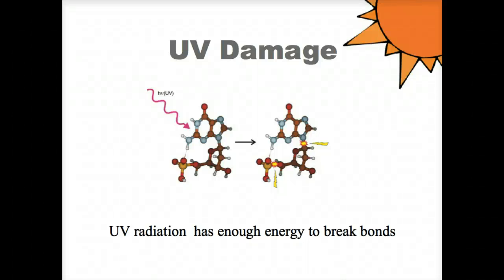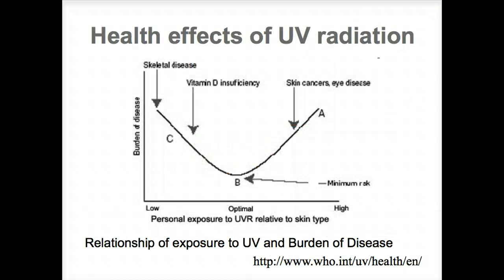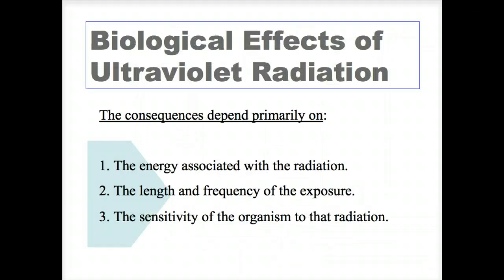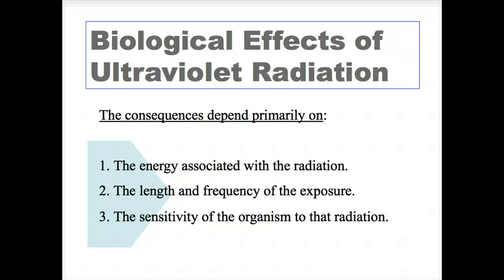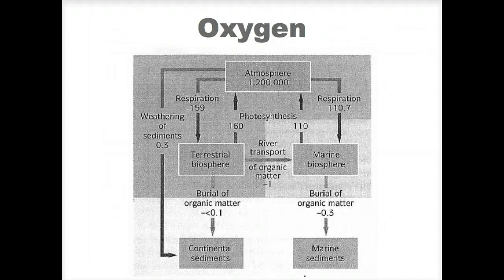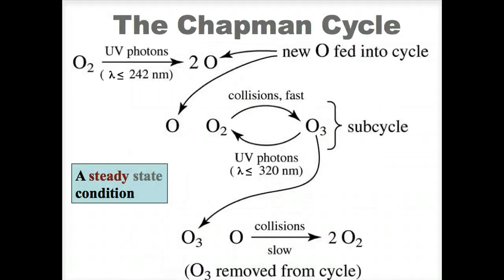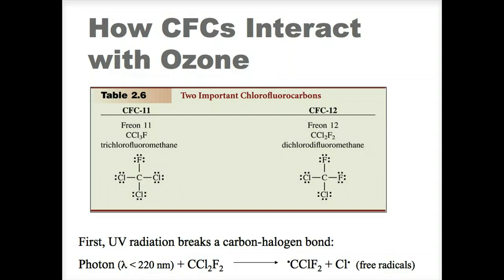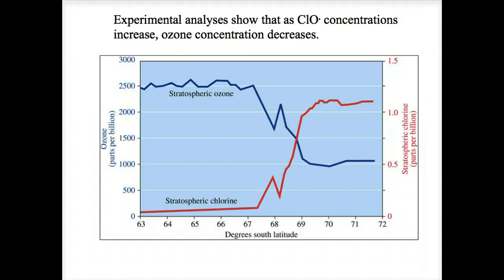Module 5 - Ozone part II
Presentation for Chem 100x - Chemistry in Context course at UAF.